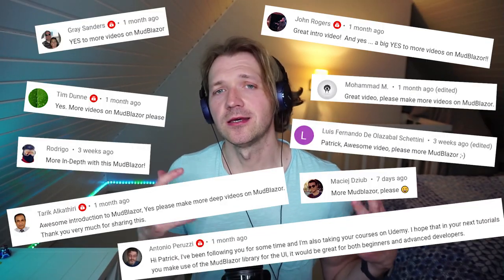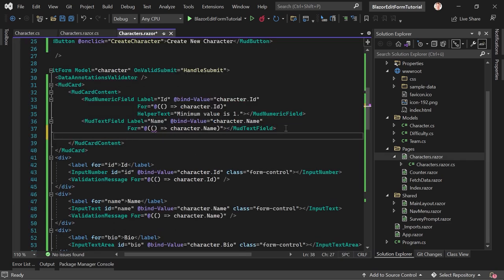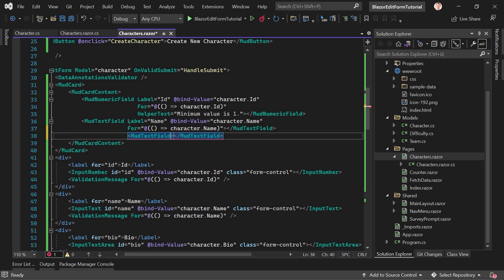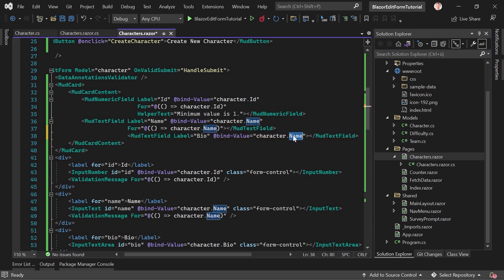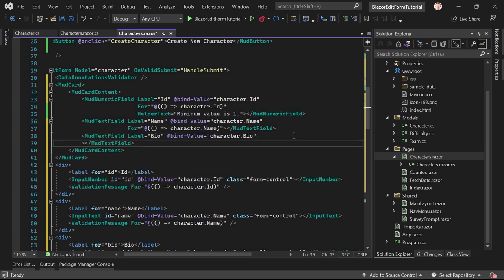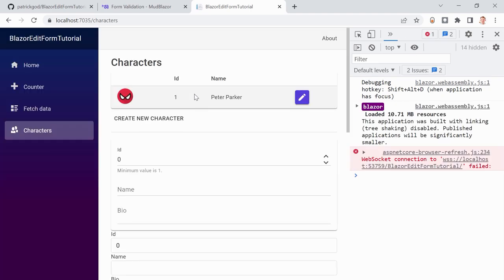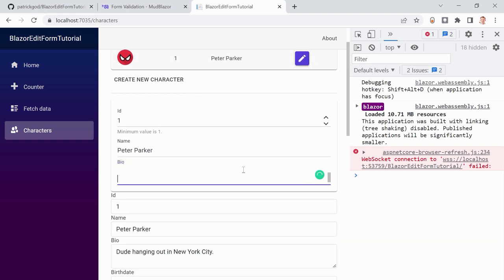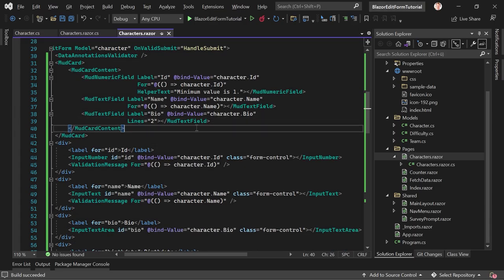MudBlazor 🔥 Form & Validation with Blazor WebAssembly in .NET 6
Table of Contents:
00:00 MudBlazor 🔥 Form & Validation with Blazor WASM in .NET 6
02:23 Preparations
04:41 Project Overview
07:53 Install MudBlazor
10:23 Simple Table
12:52 Table
22:23 Numeric Field
26:25 3 Types of Edit Forms
28:13 Input Text
29:34 Text Area
30:21 Date Picker
31:46 RadioGroup & Radio Buttons
35:02 Select Dropdown
36:51 Checkbox & Switch
39:23 File Upload
44:21 Create & Delete Buttons
47:10 Final Test

🙏MANY THANKS TO THESE LOVELY PEOPLE:
Mennskr
Dan Moyer
Hermann Rösch
Jeff Sager
Mehmet Ali Ege
Jim McNeal
Kieron
Gerrit Esmeijer
Axel
Kareem Skinner
Joaquim
Alain Legrand
Per Rieland
Greg
Brendan Maunder
Stageoner
Andrew Campbell
pascalditzfeld
PovilasSimanskas
Ameet Jayawant
jenö
Marco Otilli
Mark
FastTrak
l33ter
alibux
g.dassel
Luke Vincent
mrcl
Alain Legrand
Thomas Werner
István Csibor
Grant Burdon
Gerrit Esmeijer
Illia
Németh-Pók István
Michael Mel
Marko Zdilar
GerryB
Domen Hren
Carey
Peter De Tender
Baris Keskin
Mathias
walter e watkins
Günther Dassel
Axel
Josh
Daniel Huber
Fredric Adell
Juan Carlos
Manolis
Pajani
P.
Jonas Granlund
Bobby
Kristina